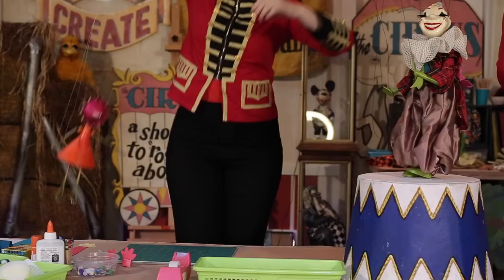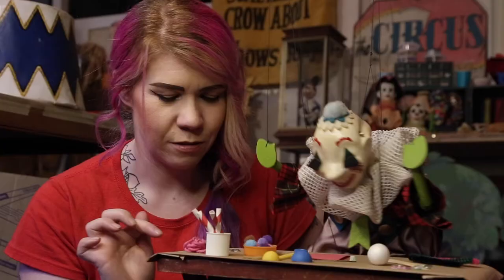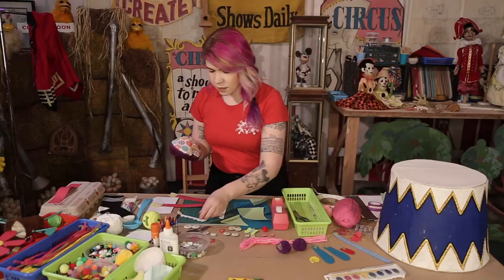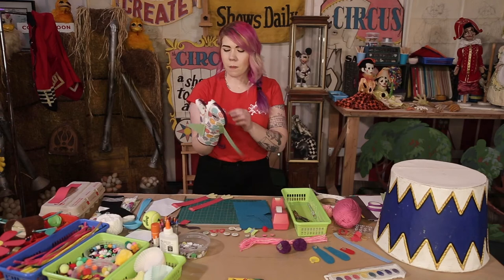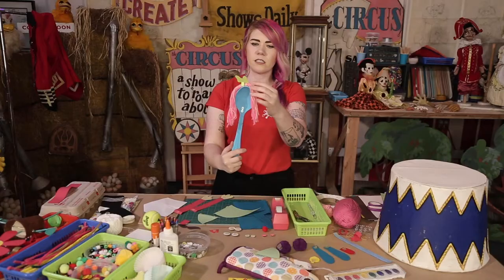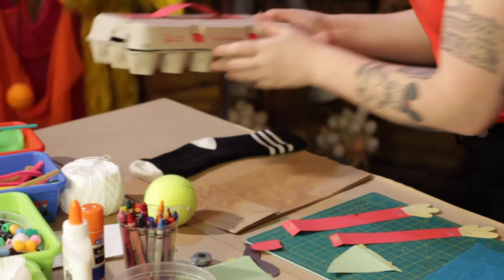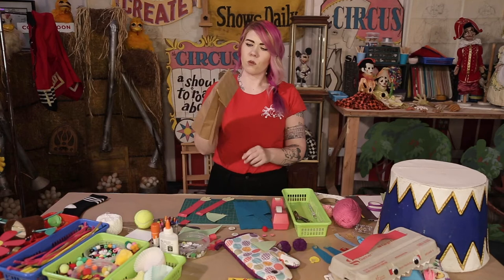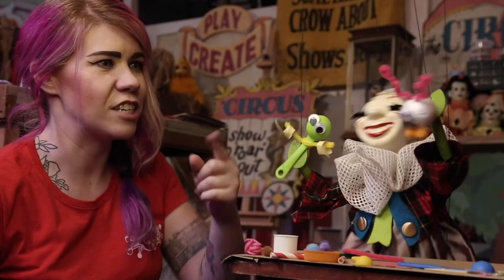Adventures of Bobo: Making Puppets from Anything!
Part of Bob Baker Marionette Theater's and LAUSD's Summer of Learning and the Adventures of Bobo!

Adventure One: Anything can be a Puppet - Part 3
Bobo explores and transforms everyday objects into Puppets!